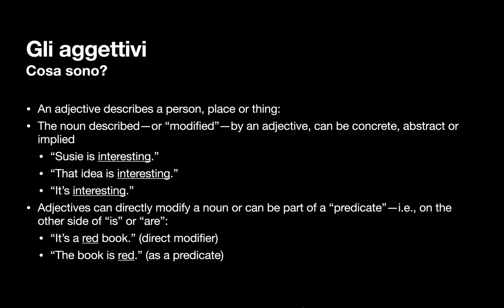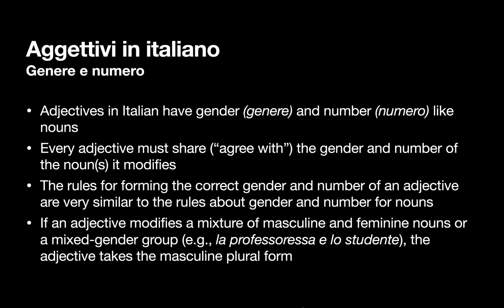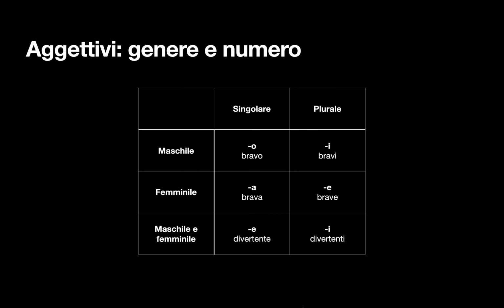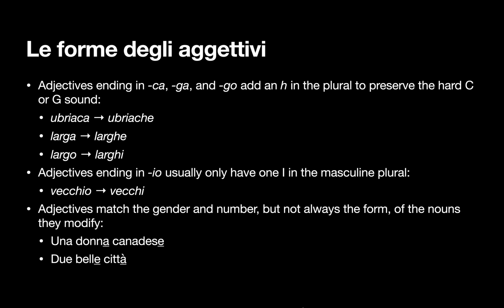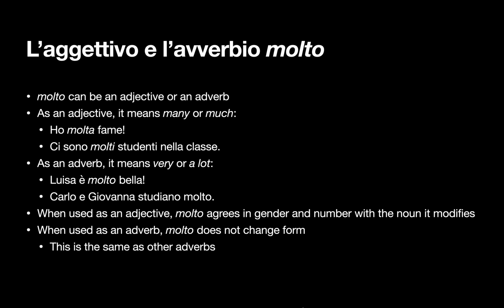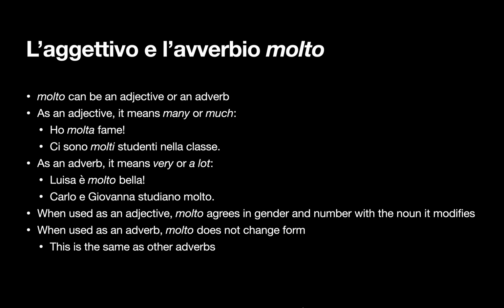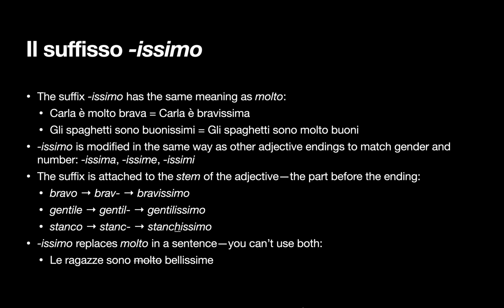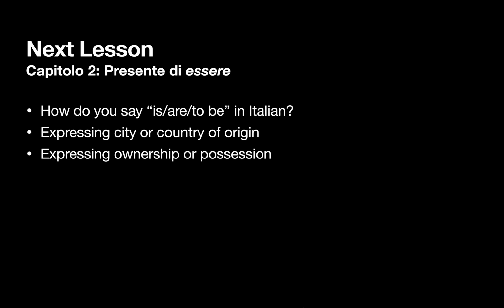Italian for Beginners: Lezione 16 - Adjectives in Italian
In this video I discuss basic usage of adjectives in Italian:
✦ Formation of gendered/numbered endings in Italian adjectives
✦ "Com'è" and "come sono"
✦ Word order with Italian adjectives
✦ molto as adjective and adverb

As always, please drop questions and errata in the comments and I'll respond to them as soon as I can.

Textbook:
This video uses the 6th edition of Prego by Lazzarino, Peccianti, Aski and Dini. However, future videos (starting with chapter 3) will use the 8th edition, so if you are considering buying the book, get the 8th.